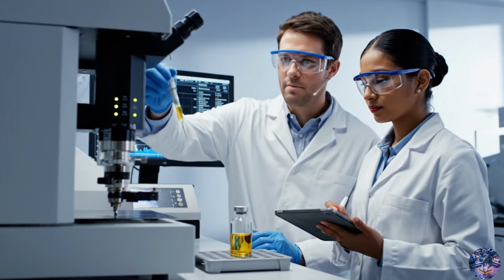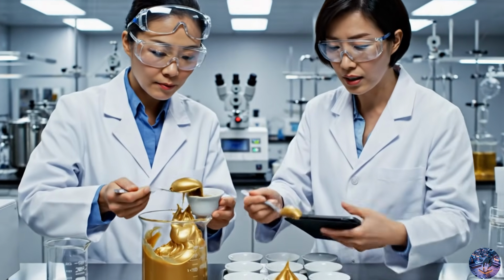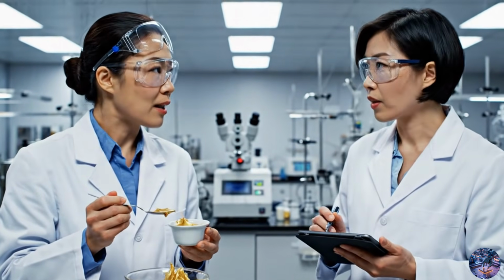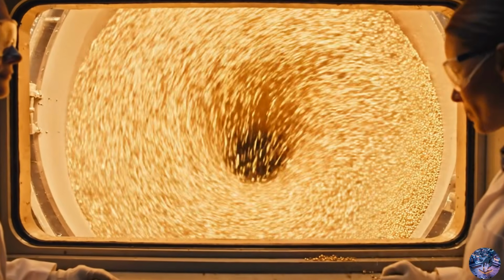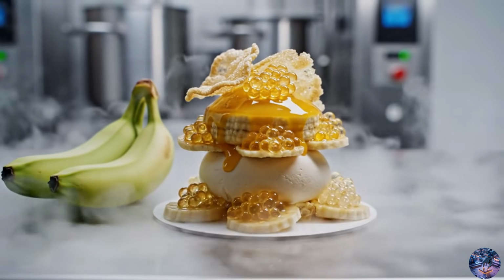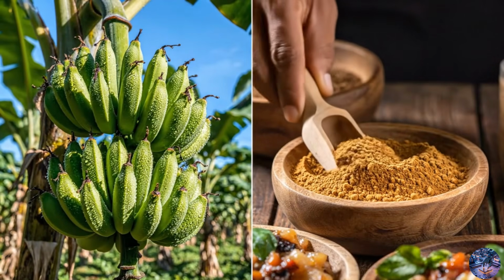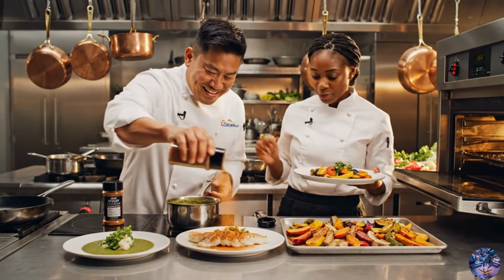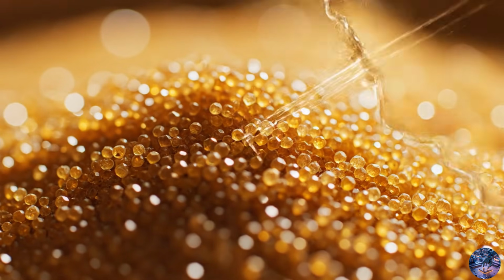How Bananas Become Umami Granules | Mass Production Marvels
Ever wondered how a simple tropical fruit transforms into a savory powerhouse? In this episode of Mass Production Marvels, we take you deep into the industrial journey of turning green bananas into rich umami seasoning granules. Our story begins at lush tropical farms where heavy bunches of green bananas are harvested and transported to a cutting edge facility. As part of our Mass Production Marvels series, we reveal the high tech steps involving aerated washing, automated peeling, and meticulous mashing that kickstart this incredible conversion. 🍌

The real magic happens inside advanced biochemical reactors. Here, specific enzymes and fermentation bacteria break down banana starch into complex savory compounds that define the deep umami taste. This liquid extract is then vacuum concentrated and mixed with essential ingredients like salt, garlic, and mushroom powder before undergoing precision fluid bed granulation. Throughout this episode of Mass Production Marvels, you will see how modern technology ensures the flavor remains intense, consistent, and pure. 🏭

Quality is paramount in every Mass Production Marvels production. We showcase how sophisticated X ray scanning systems and high speed robotic arms ensure each seasoning package meets perfection before reaching consumers. From the tropical farm to your kitchen, this process highlights the fascinating intersection of nature and industrial engineering. Join us as we explore the science behind the flavors you love and the massive machines that make it all possible. 🤖